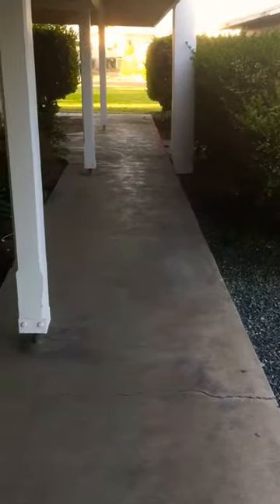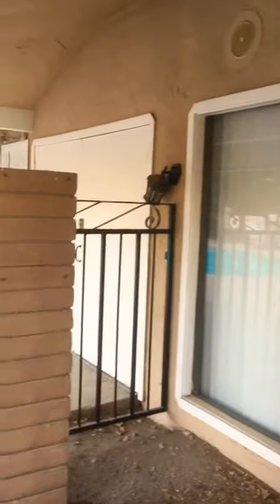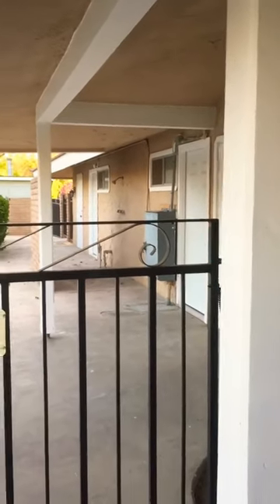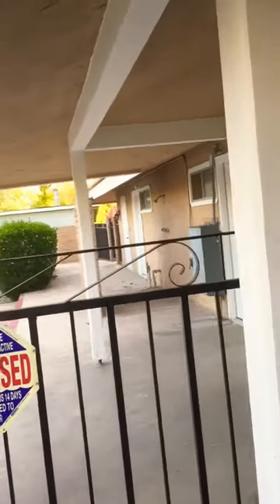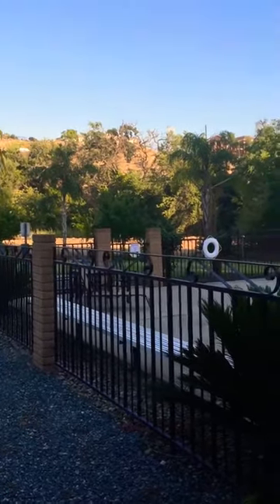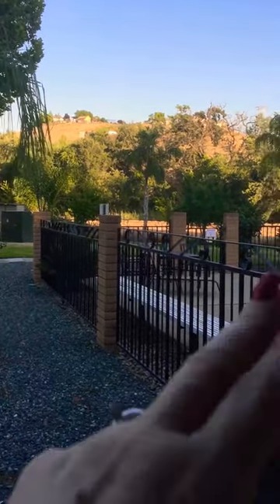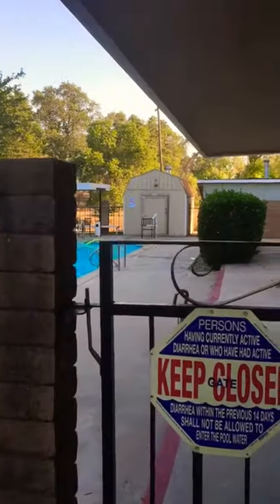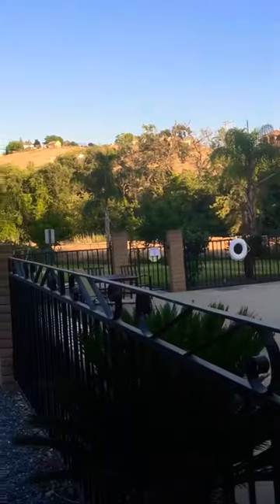The backyard is An Protected Blue Heron Wilderness & Wetland 🌲🌳🌾🐦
My peaceful backyard is a protected wilderness area populated by Blue Heron - Fox - Coyote - Mountain Lion and yes even Bears  - Sequoia National Forest Foothill park Gateway small community